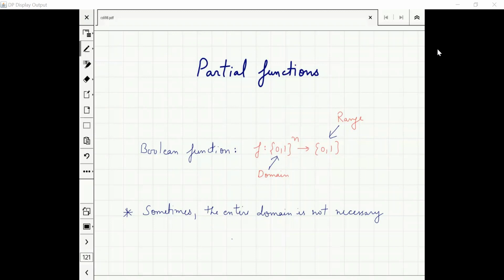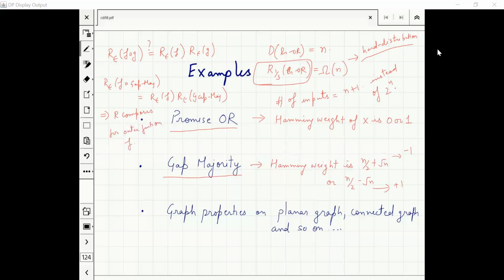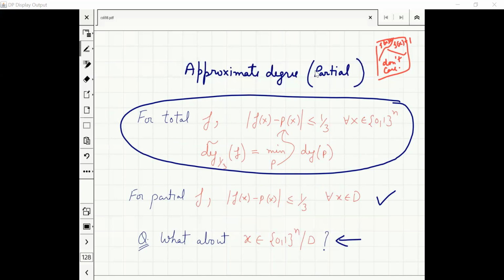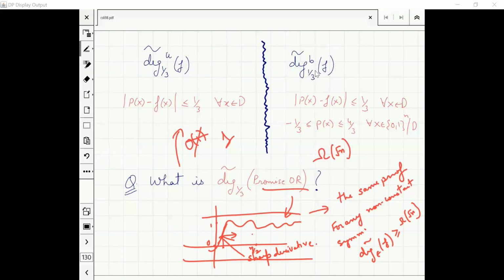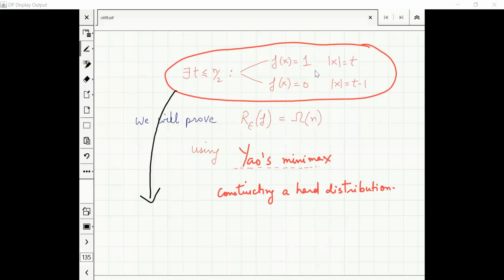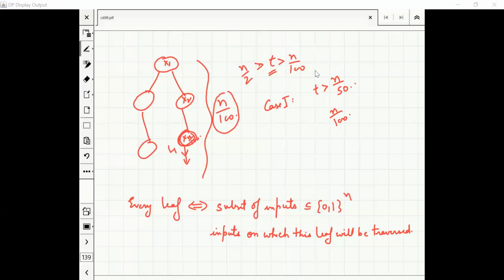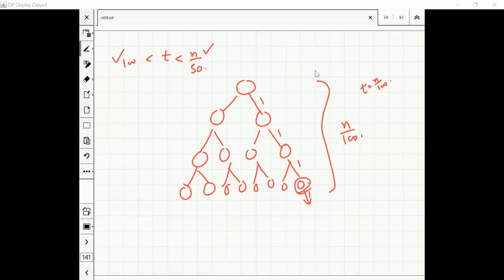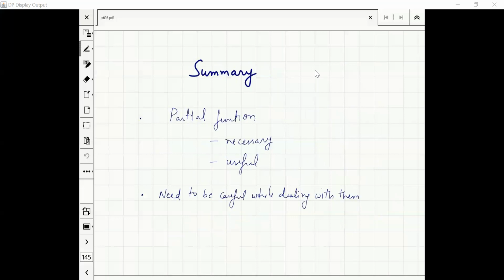W7L2: Partial functions